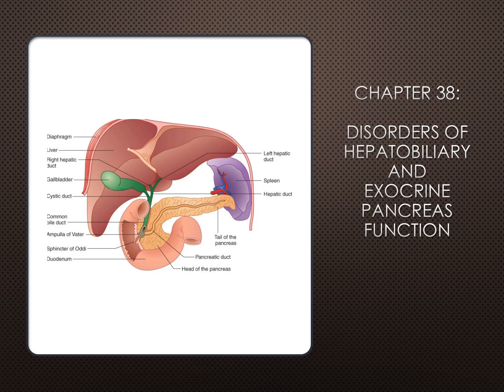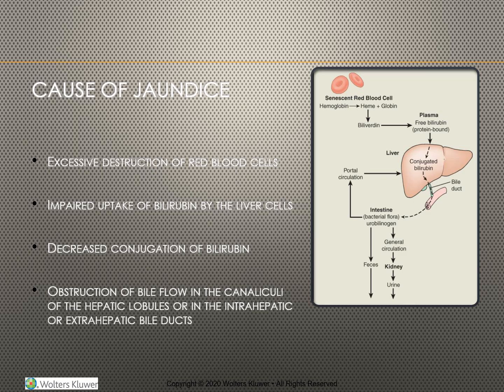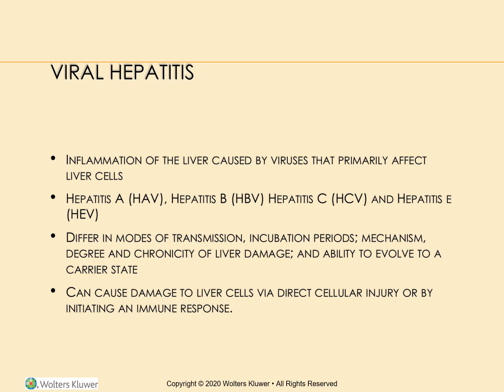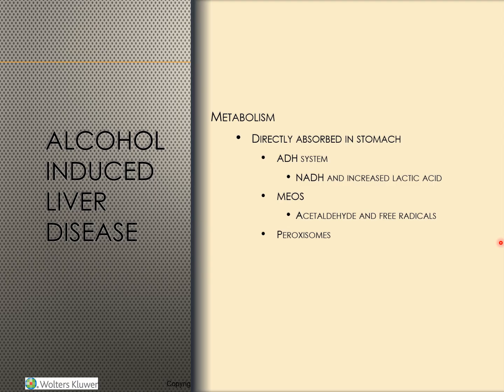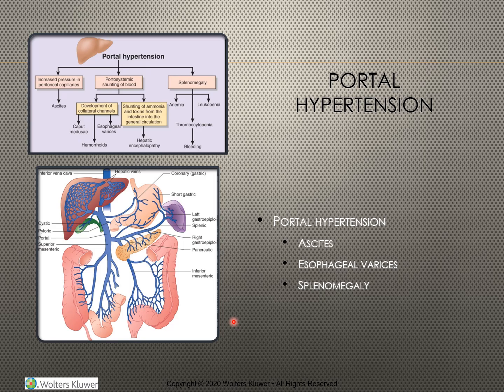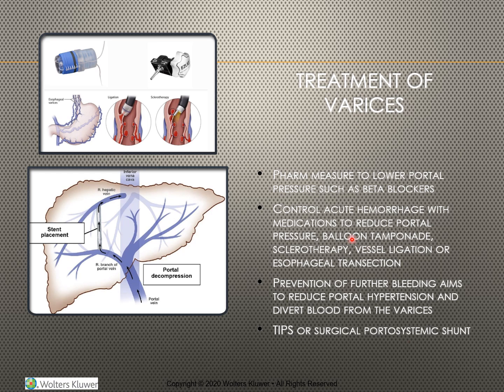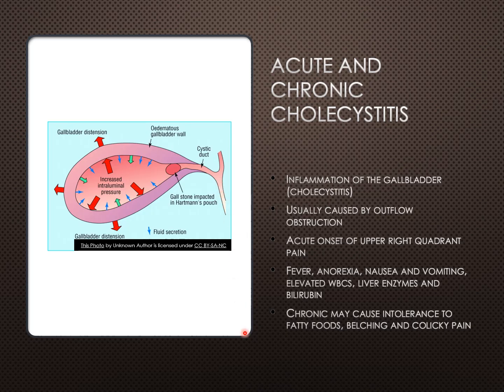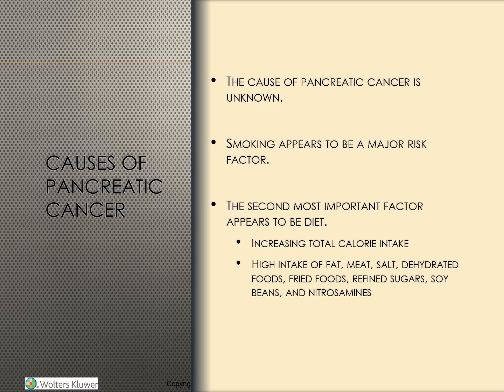NUR 2003 Chapter 38